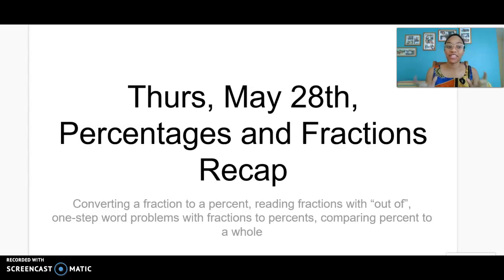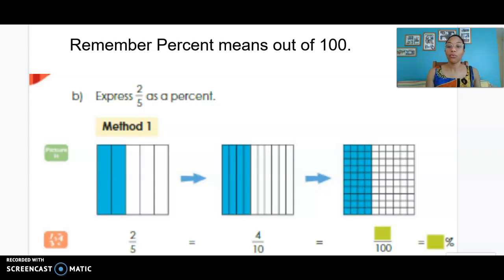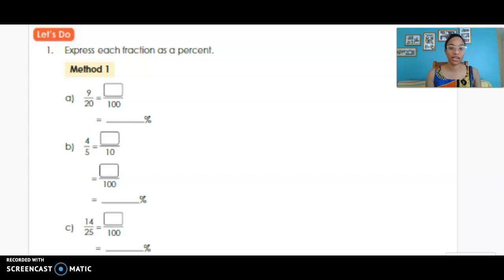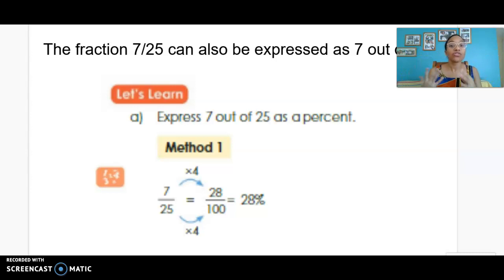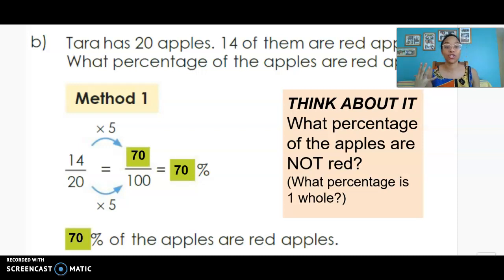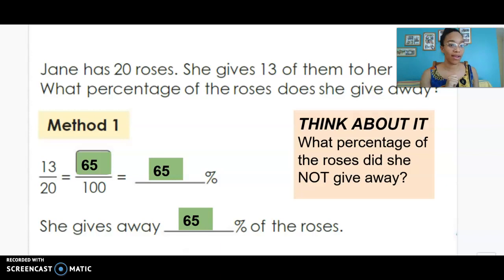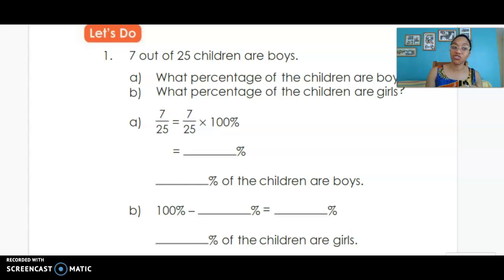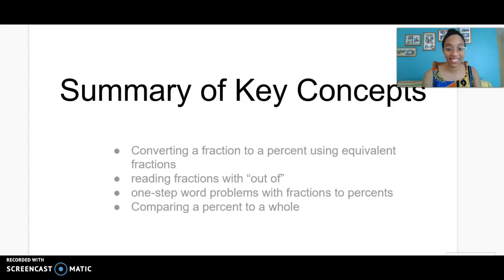Percent - Converting Fractions to Percent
You will practice converting fractions to percents in traditional and word problems.